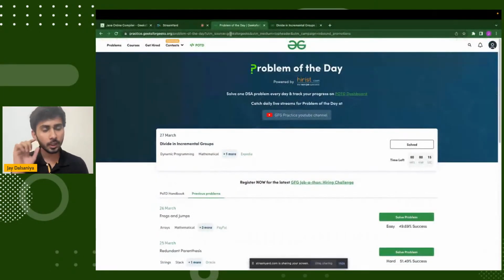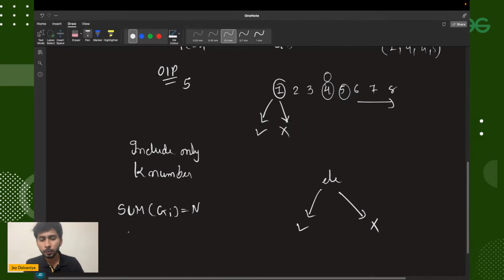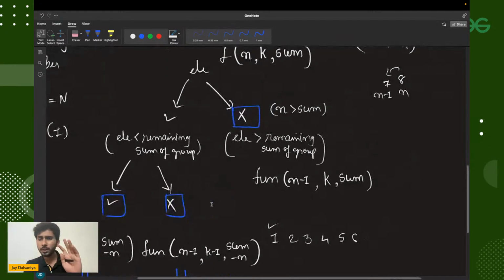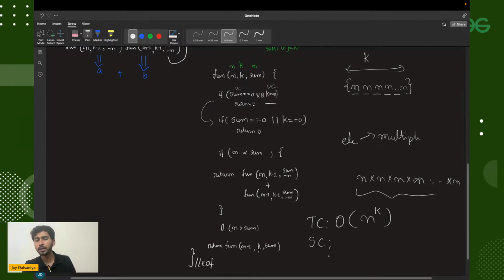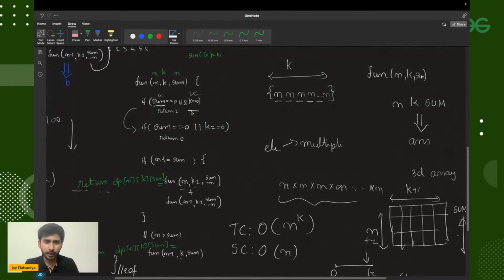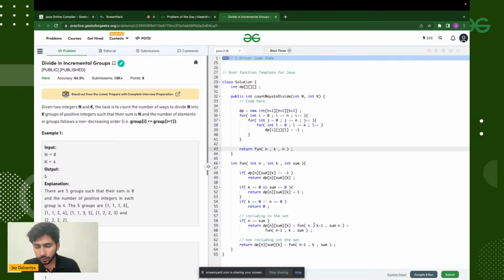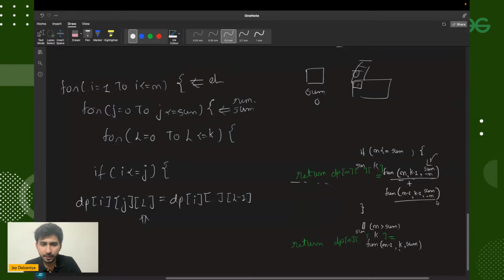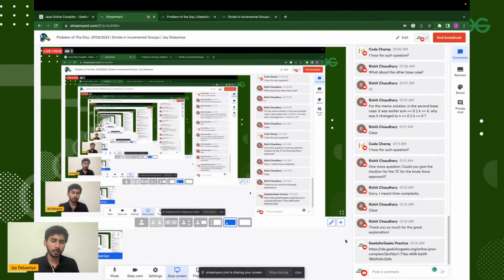Problem of The Day: 27/03/2023 | Divide in Incremental Groups | Jay Dalsaniya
Welcome to our daily problem solving session where Jay will be tackling the Problem of The Day. We will be discussing the entire problem step-by-step and work towards developing an optimized solution. This will not only help you brush up your concepts of Data Structures and Algorithms, but will also help you build up problem solving skills.